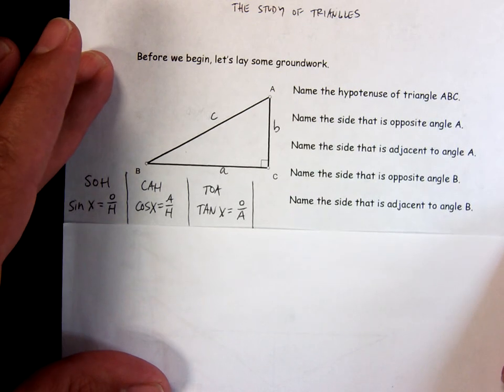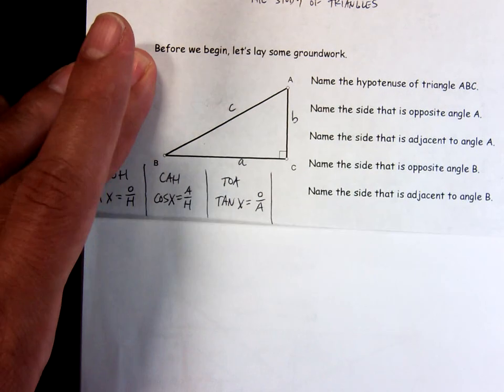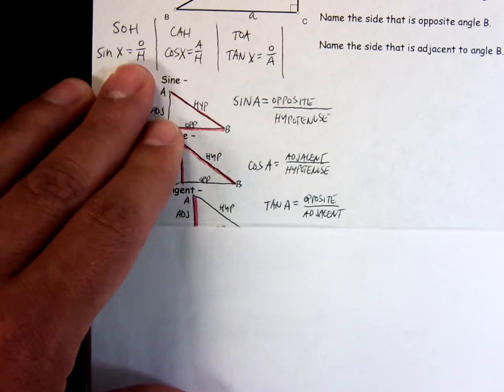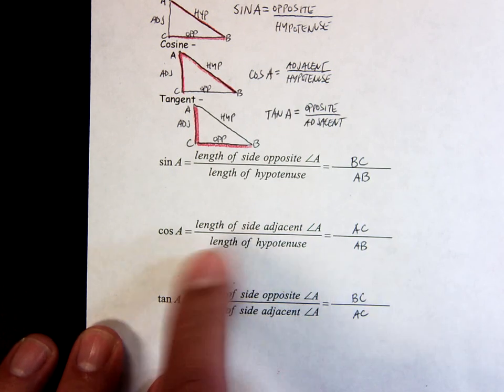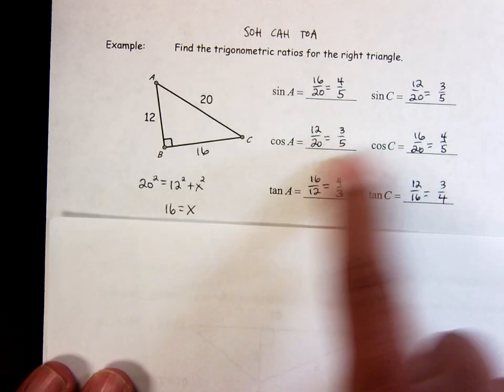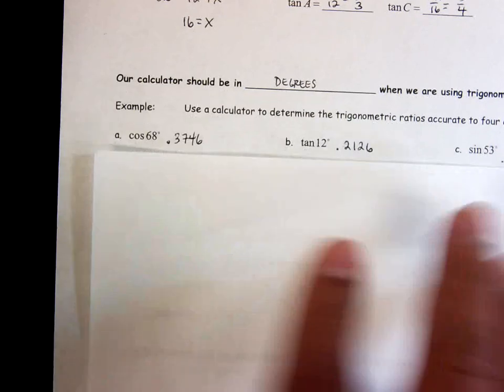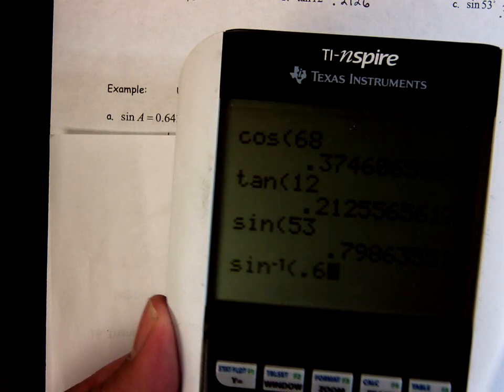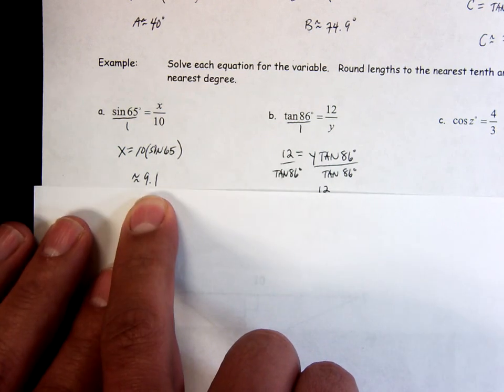Trig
Watch video, short quiz in class.